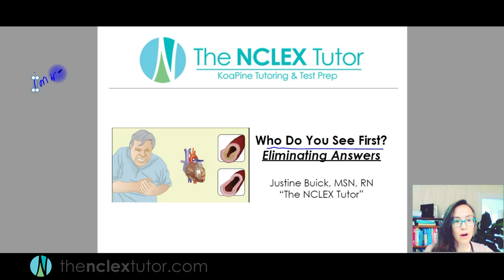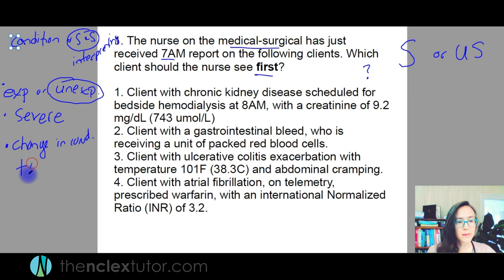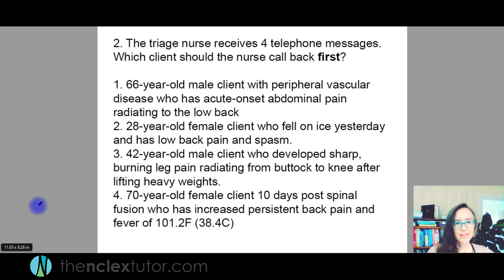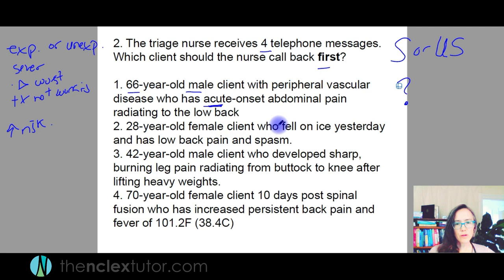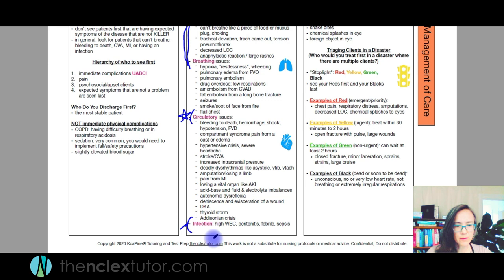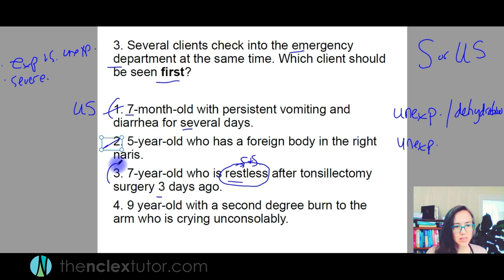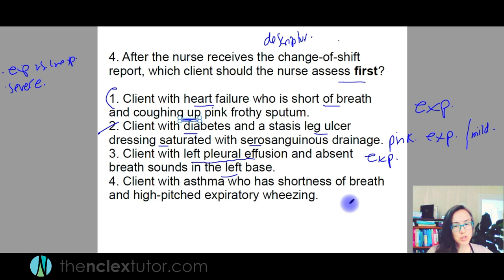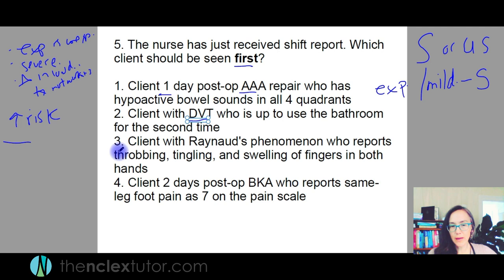ELIMINATING ANSWERS | Who Do You See First NCLEX Questions: Multi-Patient Priority questions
"Who do you see first?" are very common questions on the NCLEX. See how I answer them in this video.